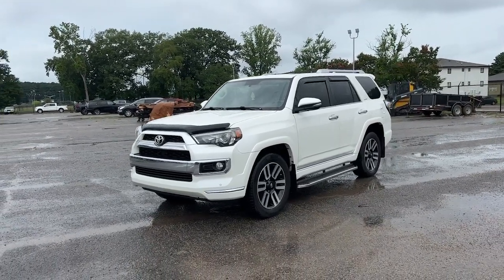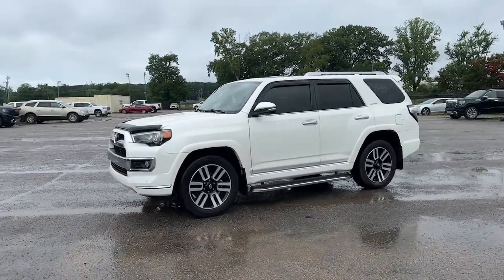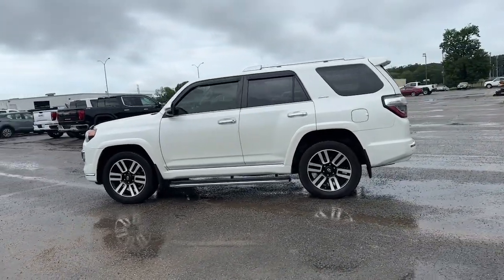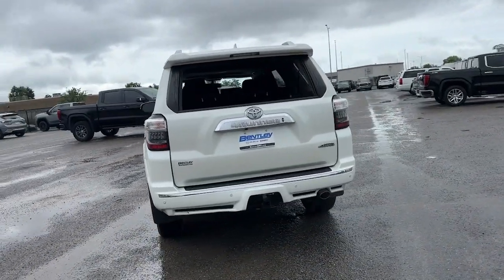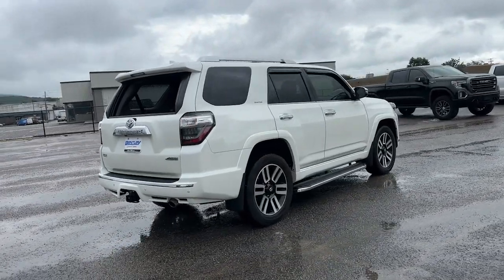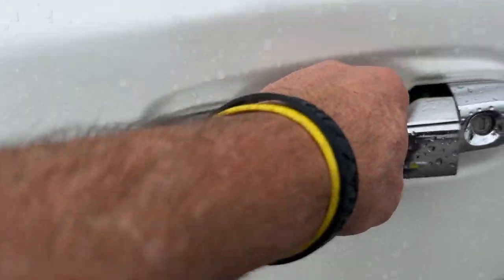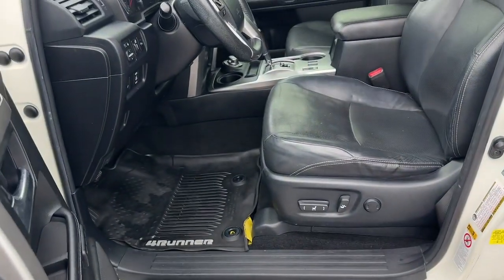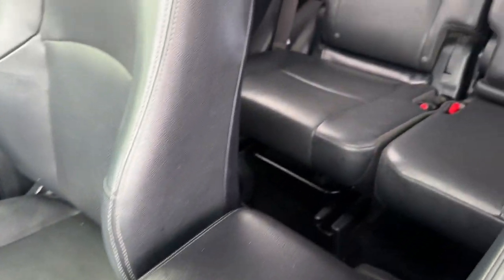2017 Toyota 4Runner Limited Huntsville, Florence, Montgomery, Tuscaloosa, Decatur AL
Pre-Owned 2017 Toyota 4Runner Limited available at Bentley Buick GMC located in 2118 Drake Ave SW, Huntsville, AL, 35805. Servicing the Huntsville, Florence, Montgomery, Tuscaloosa, Decatur area.
Please mention the stock 31103C when you contact the dealership for this vehicle.

Introducing the   2017  Toyota 4Runner.  Enjoy a view of this rugged Toyota 4Runner, the iconic, family-friendly vehicle with serious off-road capability, a comfortable interior, and an intrepid soul. The following are some of this vehicles highlighted options: Touchscreen Infotainment System, Navigation System, Heated Driver Seat, Third Row Seat, Remote Engine Start, Heated Mirrors, Sunroof, Fog Lamps, Dual Zone A/C, Bluetooth® Connection. Don't miss the chance to make your off-road dreams come true. Get behind the wheel of this rugged 4Runner and go! Our team will give you an outstanding test drive experience. Stop in today!